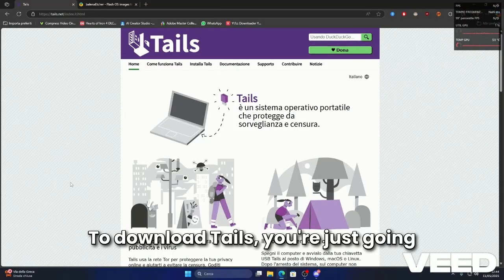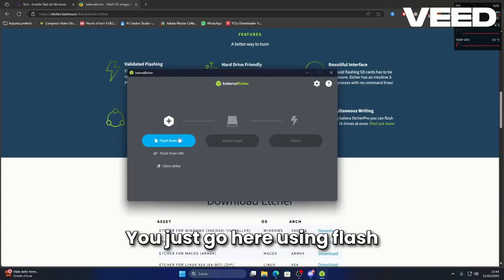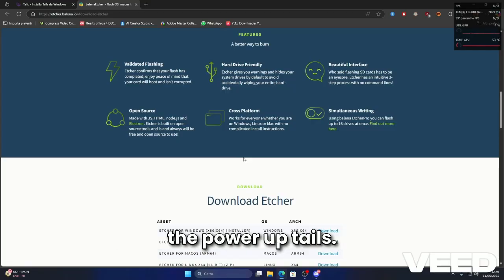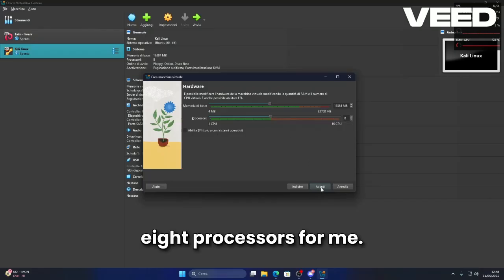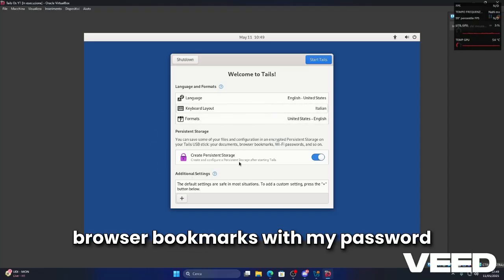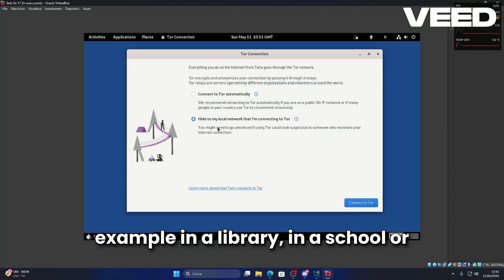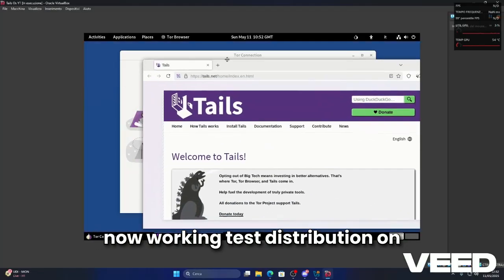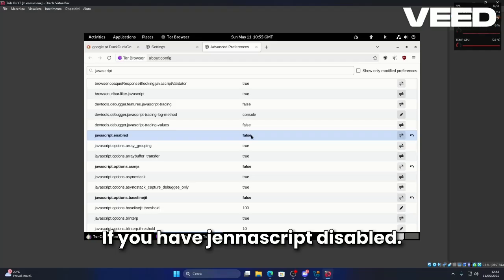Tails OS Installation and Setup Beginner Friendly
If you have any questions please write them in the comments!

The subtitles are AI generated there might be some errors

0:00 - 0:37 - Intro
0:38 - 0:59 - Tails ISO download
1:00 - 1:28 - Balena Etcher download
1:29 - 2:24 - Flashing the USB
2:25 - 2:41 - USB setup
2:43 - 4:22 - VirtualBox Tails Setup
4:23 - 7:02 - Tails OS Overview
7:03 - 8:04 - Tor Settings
8:05 - 8:15 - Outro

tor tails deep web tutorial easy beginner friendly virtual machine virtual box iso file